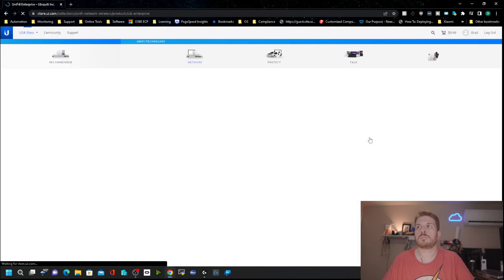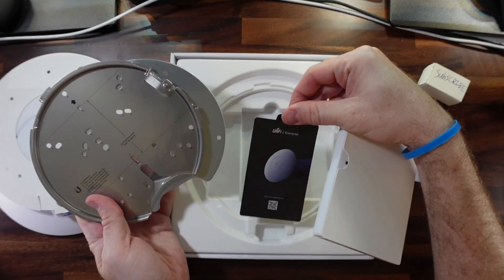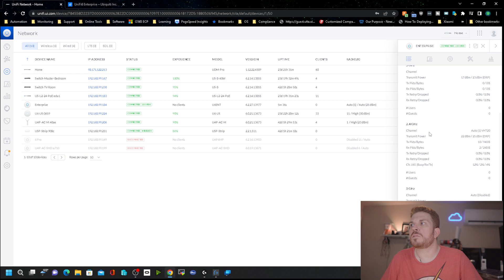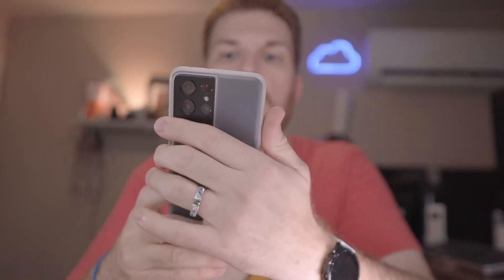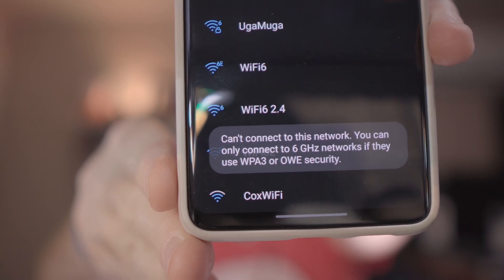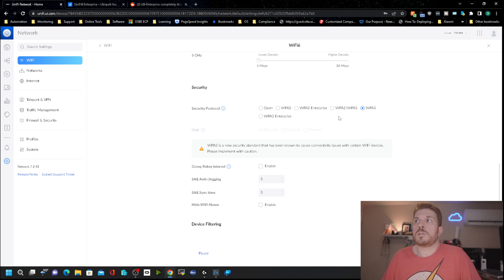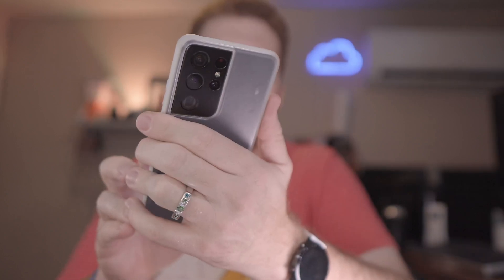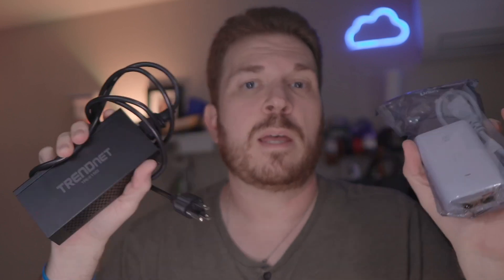UniFi U6 Enterprise Unboxing and Review Part 1 of 2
97% 9.79K/10K

Ubiquiti has launched the all-new UniFi6 Enterprise Access Point, which is the first WiFi 6E unit that the company has launched to date.

The Ubiquiti U6-LR (Unifi 6 Long Range) is one of the best WiFi 6 access points the manufacturer has developed to date, and along with the U6-Lite, the U6-Pro, and the new U6-Enterprise, Ubiquiti has managed to cover the whole market spectrum, which allows any small and medium businesses that might be looking to switch to the new WiFi standard with ease. While Zyxel, EnGenius, and TP-Link all released strong WiFi 6 access points a couple of years ago, proudly showing off what WiFi 6 has to offer, Ubiquiti did not give much thought to their competitors. Ubiquiti was a little late adopting WiFi 6, but it made up for that with the excellent Unifi Wi-Fi 6 Lite, which was at the time easily the best cheap access point you could buy, and is still one of the best choices. The new version of Wi-Fi 6 Long Range is a little pricier than the older Unifi Lite.

The Unifi 6 Pro supports Wifi 6 in both 2.4GHz and 5GHz bands, unlike other models of WiFi 6. Only the WiFi 6E clients are allowed to use the 6GHz radio, all the others clients must use the 2.4GHz or 5GHz. OFDMA support is limited only to the 5GHz band, so if you really do have Wi-Fi 6 client devices, the performance in the 2.4GHz networks will not be as impressive. Most likely, a smaller network would not notice much of a difference (compared with WiFi 5 access points), but larger, denser ones would want OFDMA across both radio bands.

The benefit of Unifi 6 Enterprise is that its Wi-Fi 6 with OFDMA support allows it to manage a larger number of clients at once. The U6-Enterprise is the first AP from Unifi with 2.5 Gbps Ethernet ports.

Ubiquiti UniFi U6-Enterprise now has a 2.5GbE POE+ port, which will let you reach more than a gigabit of bandwidth (1.4Gbps is about as fast as I can get at home for that kind of connectivity). Assuming pricing is right, Ubiquiti UniFi U6-Enterprise looks like it is going to be a fantastic access point, and it will finally deliver the kind of WiFi speeds that we have all been raving about.

Before looking at the performance of the UniFi 6 Enterprise access point itself, we would like to stress that one of the biggest advantages of this product is the fact that it uses UniFis robust network controller software, which we are fond of. Of course, because this access point is truly an enterprise-grade wireless point, it also supports VLANs, Interstitial Login pages, charging users for WiFi access, multiple SIDs, RADIUS, and a lot more. The point is, if you are setting up a new wireless network, make sure to purchase the router separately (or do not trash the wired router you already own), as Ubiquiti Unifi APs cannot take its place; they only provide a means of connecting your laptops, tablets, and other wireless gadgets to your network without using cables.